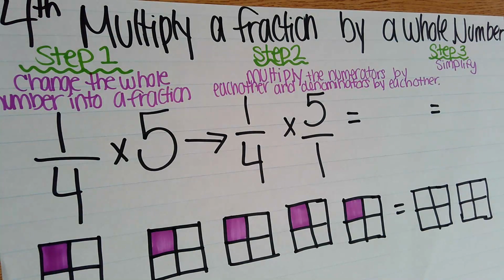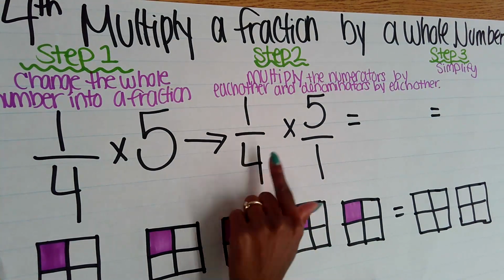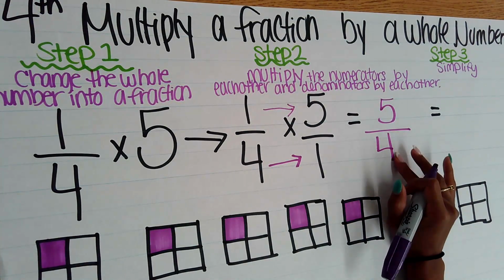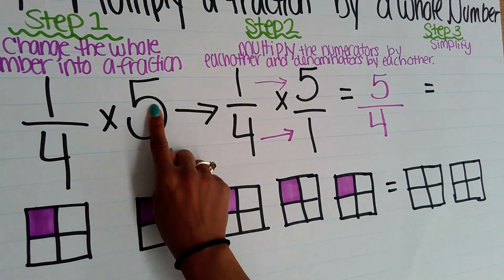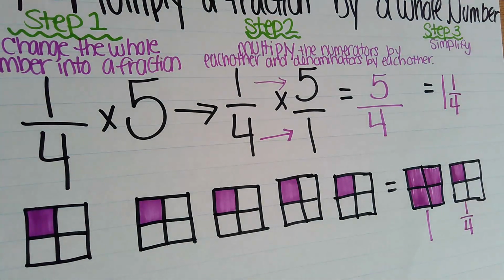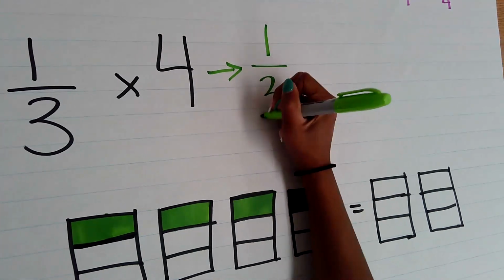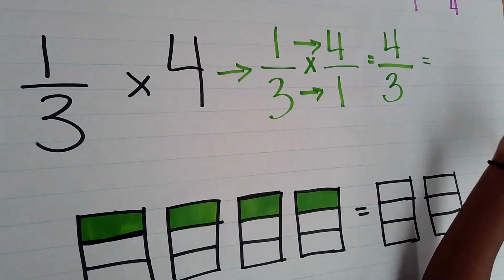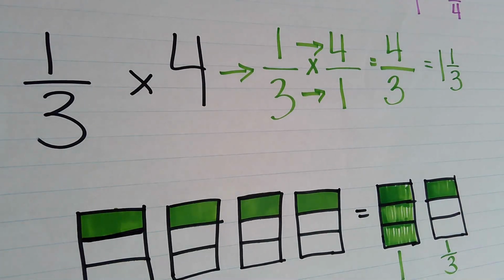Multiplying a Whole Number by a Fraction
Grade 4 Multiplying a whole number by a fraction